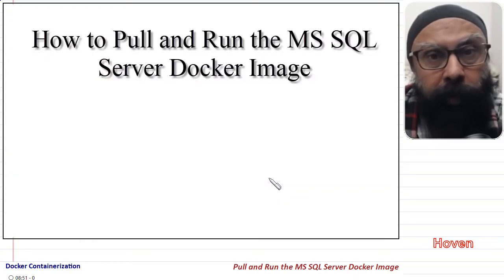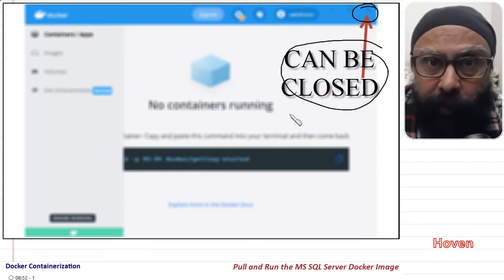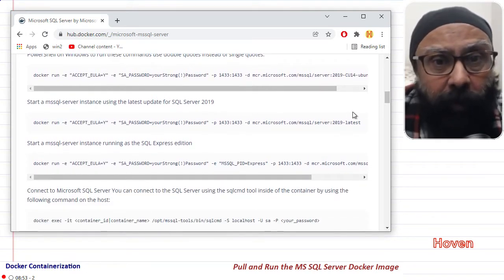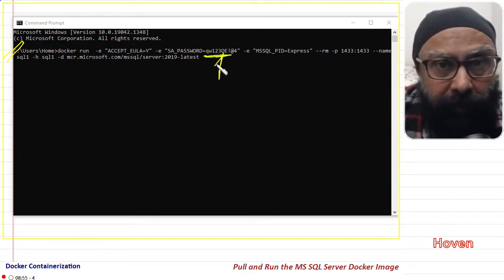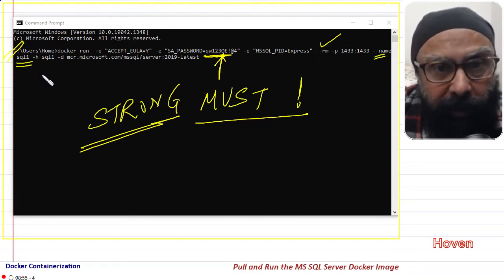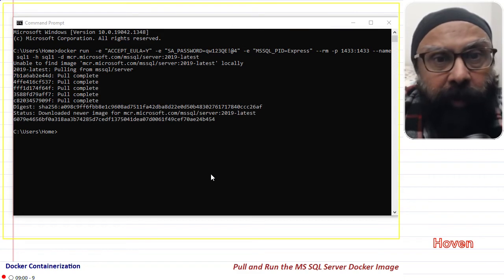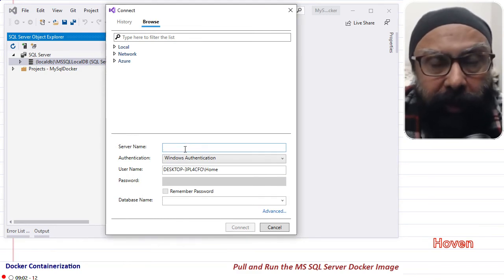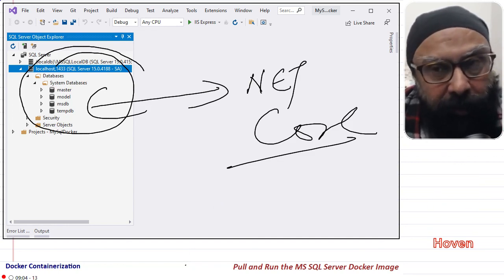How to Pull and Run Microsoft SQL Server Image in Docker Desktop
How to Pull and run MS SQL Server Image in Docker Desktop, and connect to SQL Server Object Browser of Visual Studio